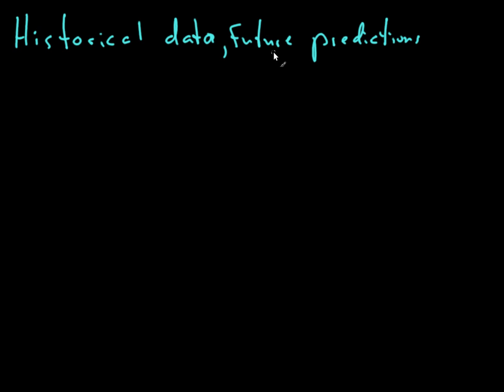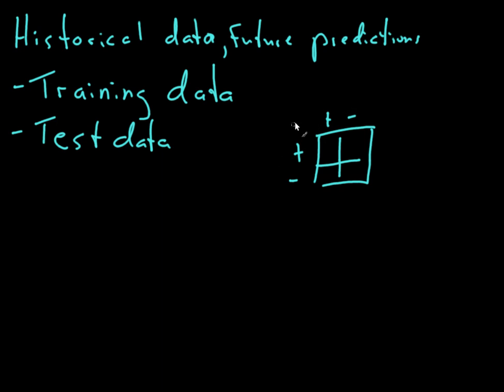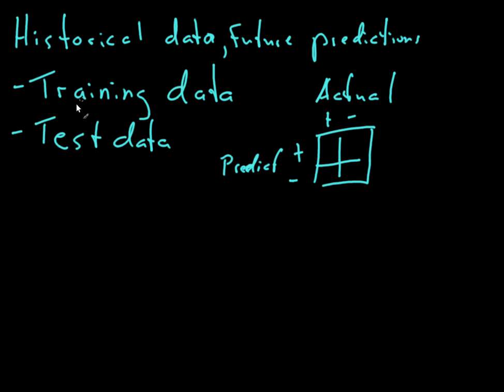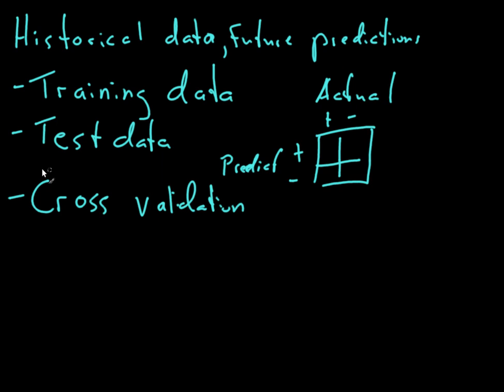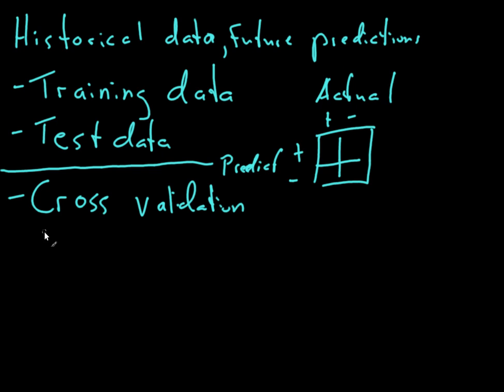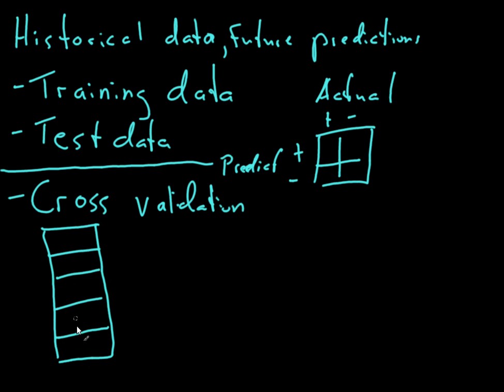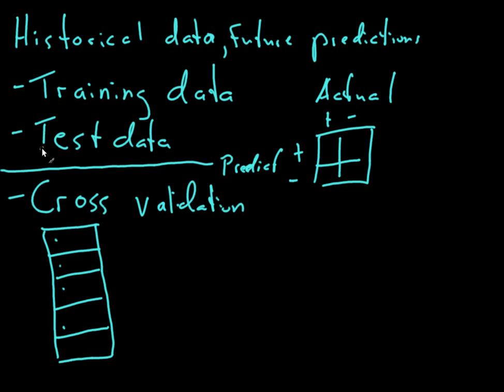Training and testing data